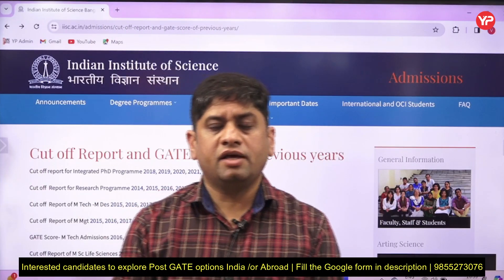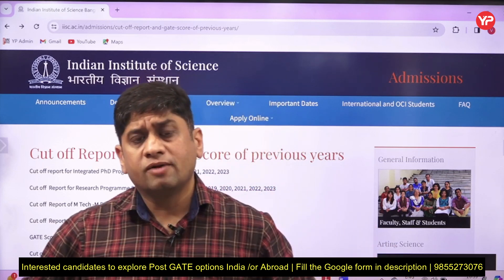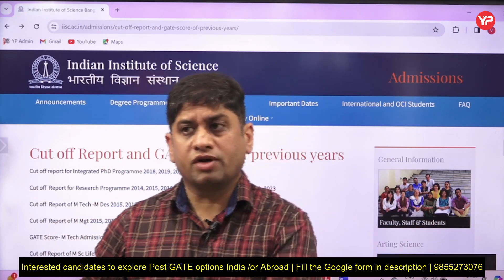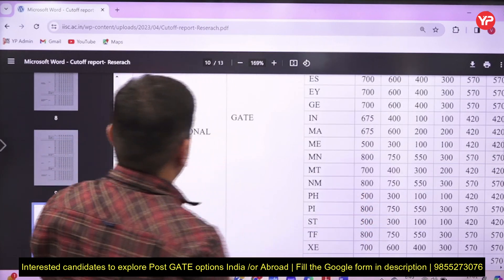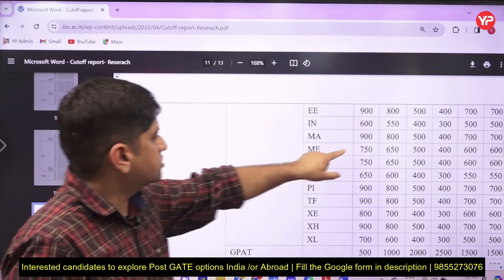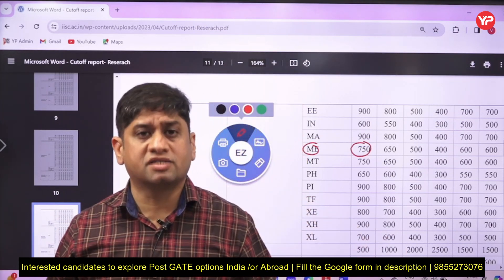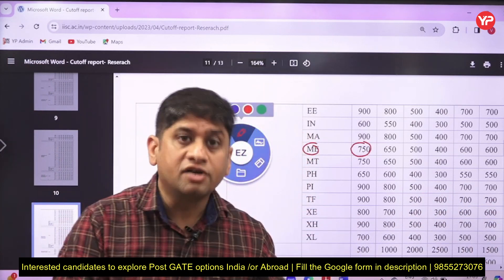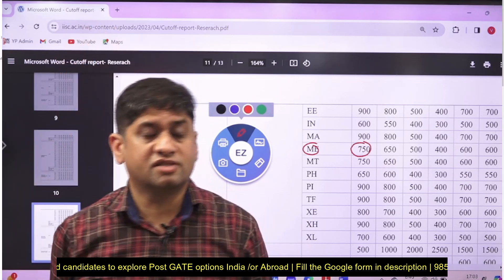Cutoffs may be Misleading | Proof IISc Bangalore MTech Research Data 2023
Interact with YourPedia Mentor to know about your selection probability in IITs | Post GATE Counseling 2024 | Module Launched | All Details about YourPedia PGC guidance Module 2024 | Optimize your selection in PSU & IIT's irrespective of your GATE score

For interested candidates to explore Post GATE options (India &/or Abroad) 2024, fill google form: